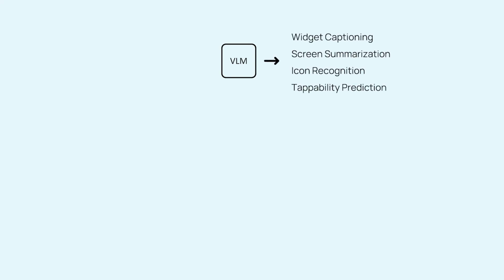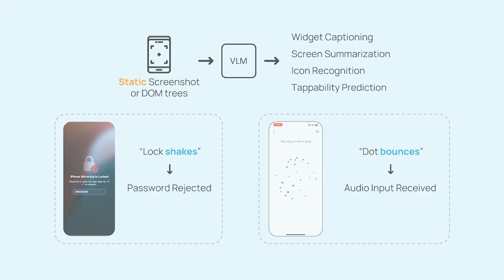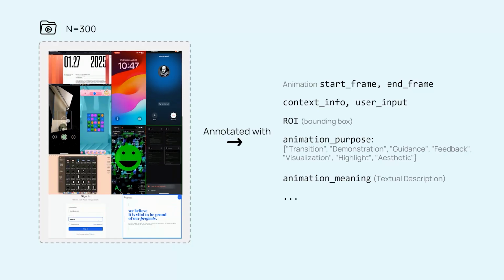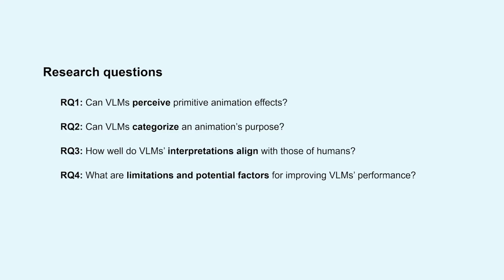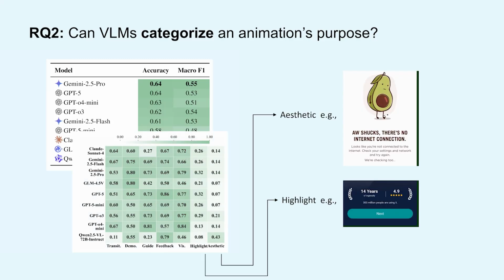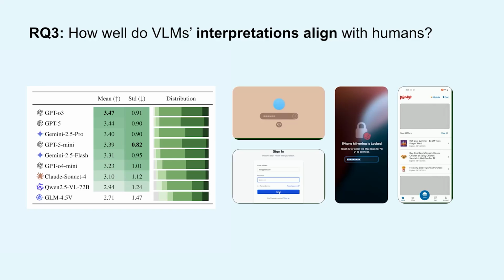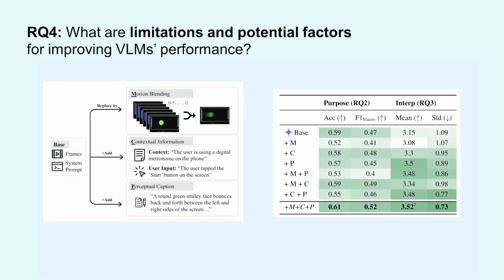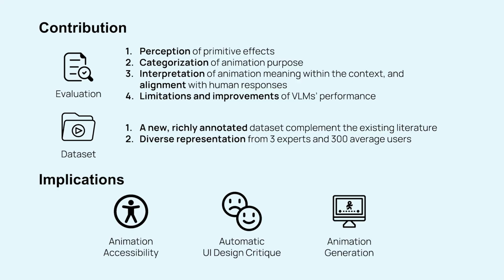[ACL2026Findings] Beyond Screenshots: Evaluating VLMs’ Understanding of UI Animations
Abstract: AI agents operating on user interfaces must understand how interfaces communicate state and feedback to act reliably. As a core communicative modality, animations are increasingly used in modern interfaces, serving critical functional purposes beyond mere aesthetics. Thus, understanding UI animation is essential for comprehensive interface interpretation. However, recent studies of Vision Language Models (VLMs) for UI understanding have focused primarily on static screenshots, leaving it unclear how well these models handle dynamic UI animations. To address this gap, we created AniMINT, a novel dataset of 300 densely annotated UI animation videos. We systematically evaluate state-of-the-art VLMs on UI animation understanding, including their abilities to perceive the animation effects, identify animation purposes, and interpret animation meaning. Our results show that VLMs can reliably detect primitive motion. However, their high-level animation interpretation remains inconsistent, with substantial gaps relative to human performance. Finally, we use Motion, Context, and Perceptual Cues (MCPC) to probe factors affecting VLM performance, revealing key bottlenecks and directions for future improvement.